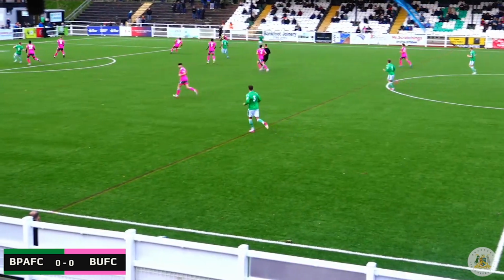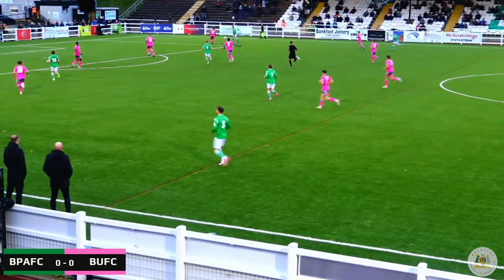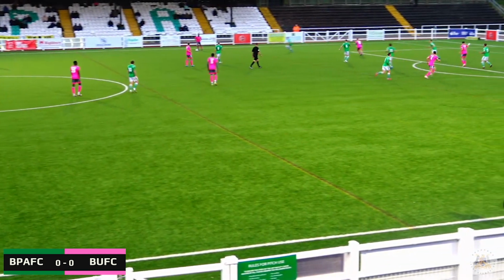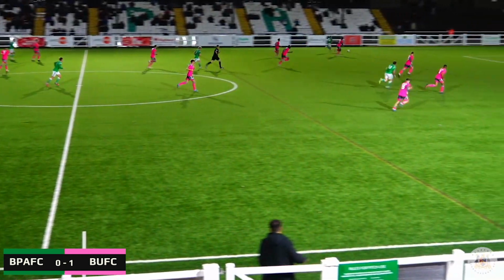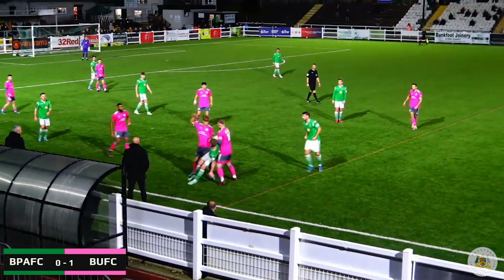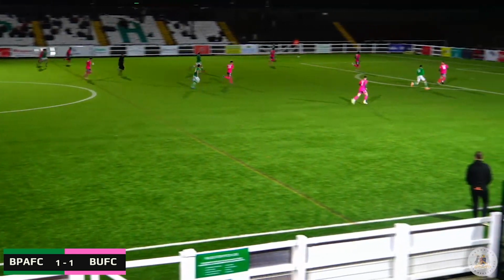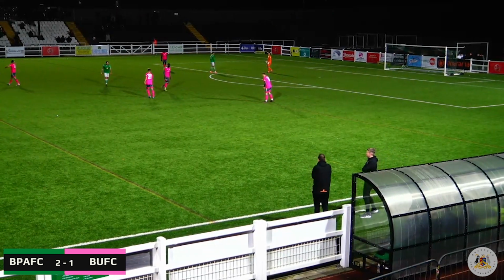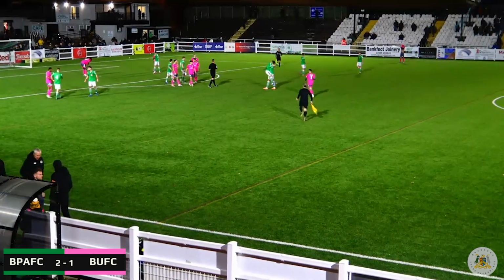MATCH HIGHLIGHTS - Bradford (Park Avenue) 2 - 1 Boston United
Don't miss the action – join the Green Army at Horsfall Community Stadium! 💚